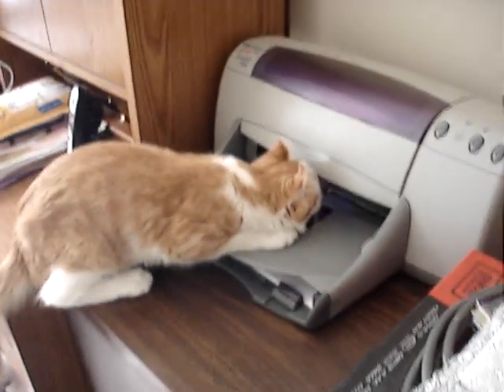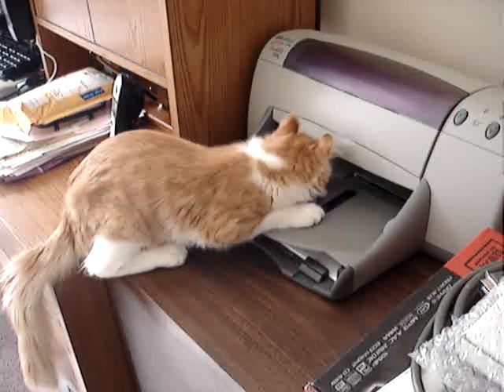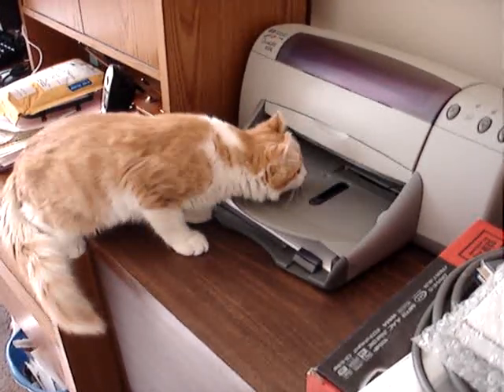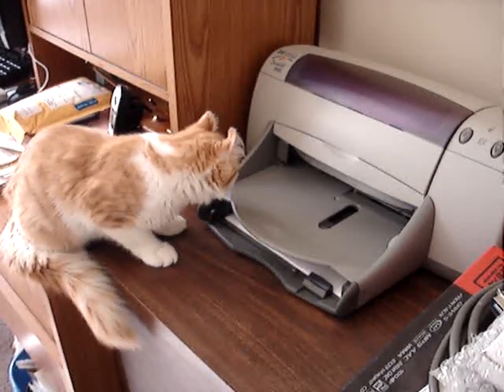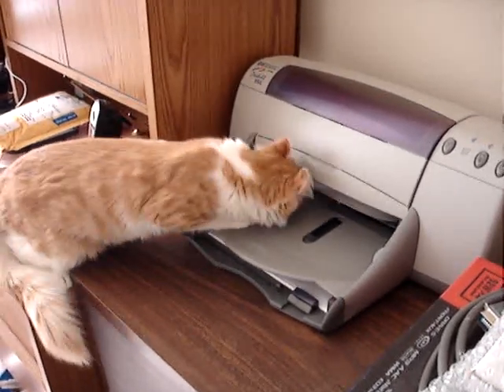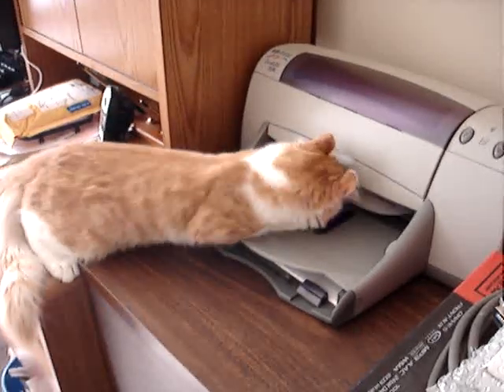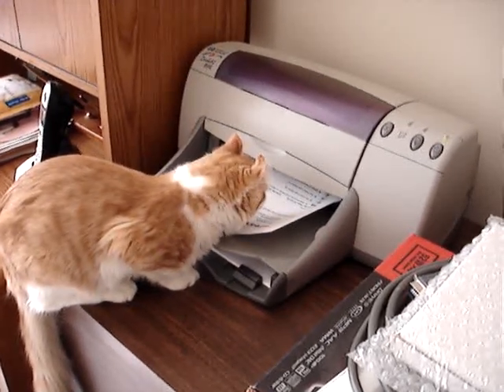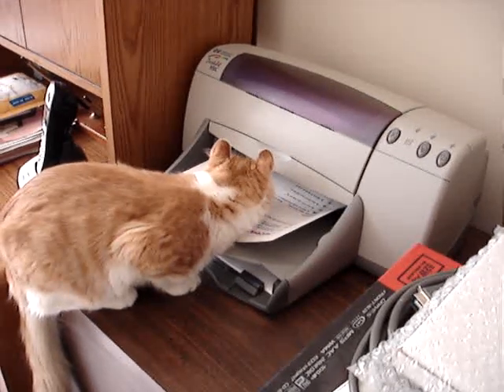Barclay Meets the Printer!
Barclay, a 5.5 month old American Curl kitten, tries to help the printer.